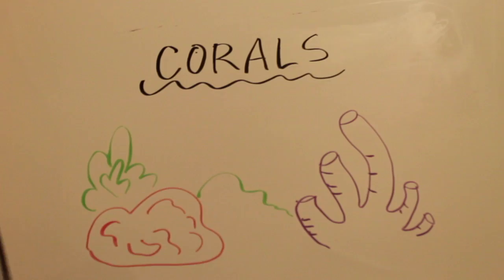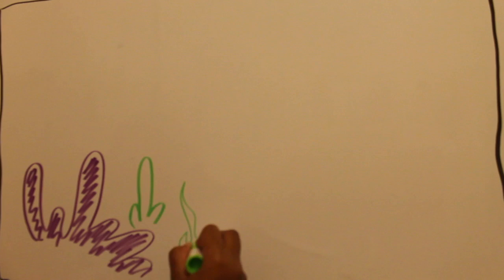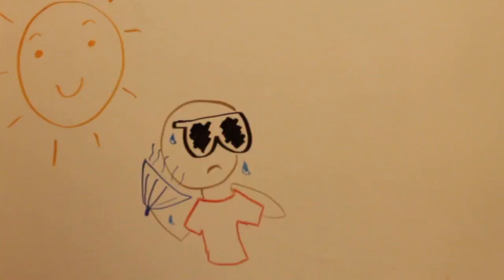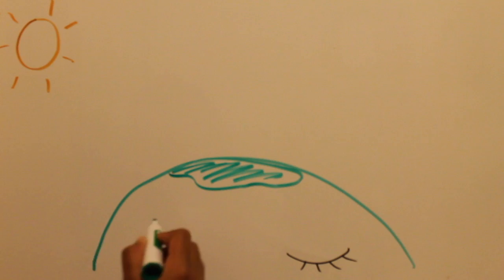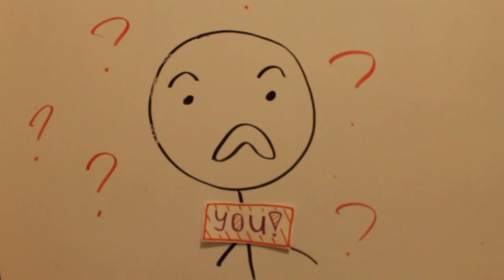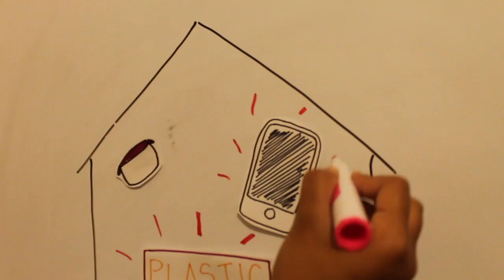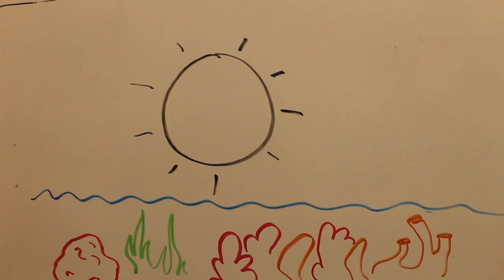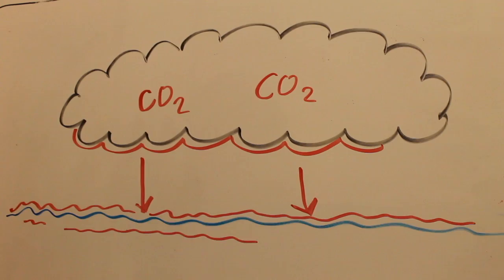EC Documentary Abendanio, Lariba, & Nguyen